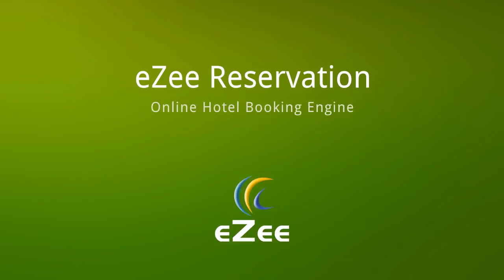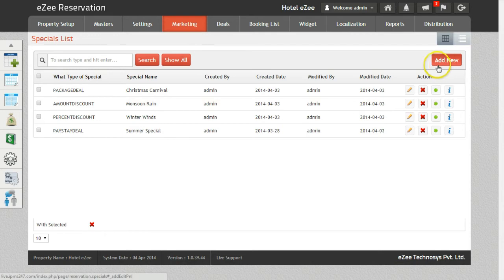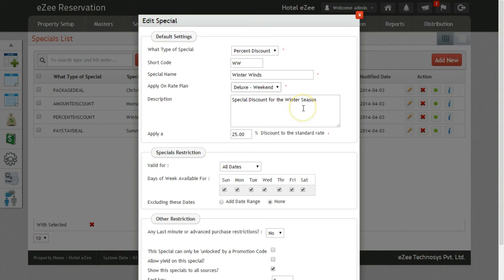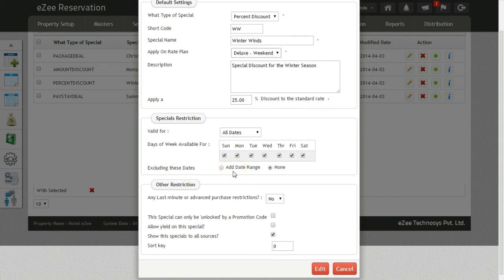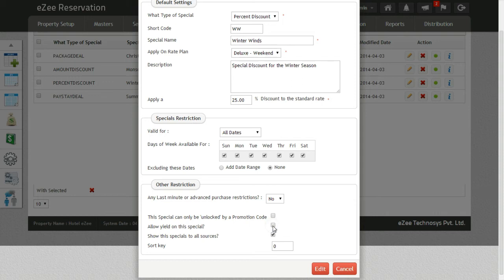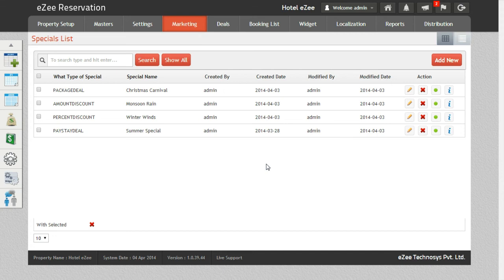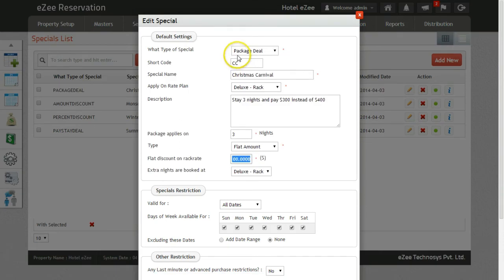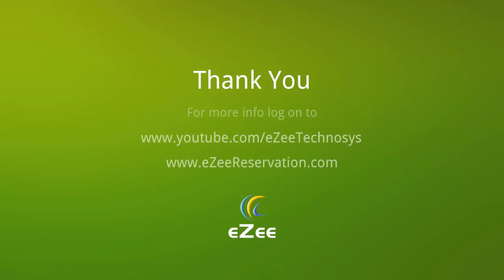How to Manage Different Packages in eZee Reservation Hotel Booking Engine Software?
As a hotelier, you always want to offer different packages to your bookers as per the season, festival or any other occasion in order to acquire more bookings. eZee Reservation allows you to create and manage different types of packages as per your need. Watch this tutorial to know how to do it.

Here are few key features of eZee Reservation:
- Rate management
- Yield management
- Competitor rate analysis
- Chatbot assistance